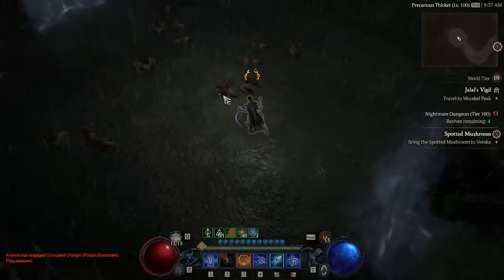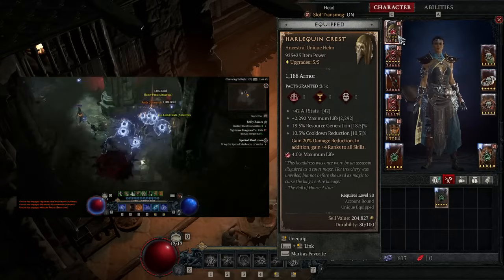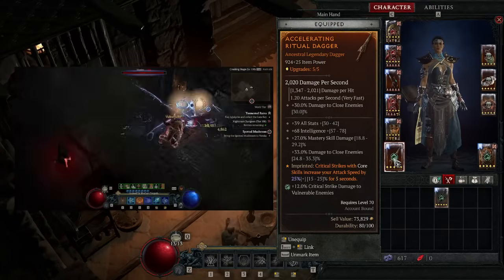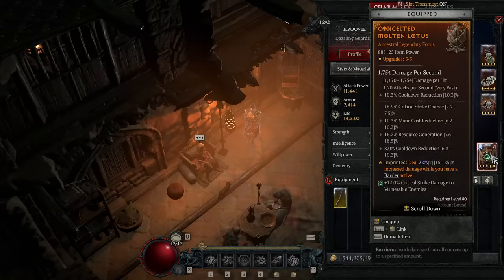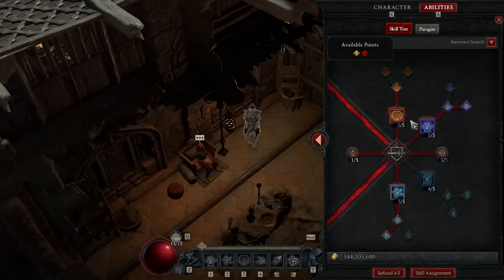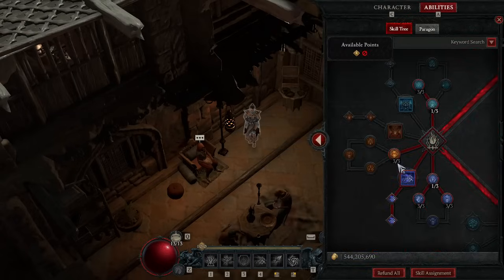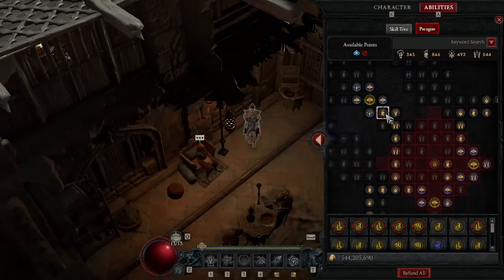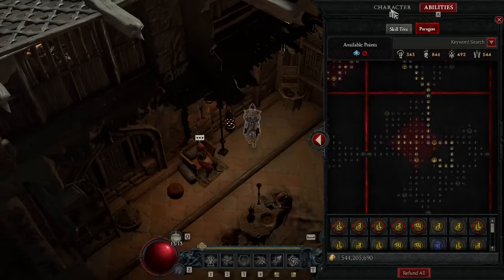New best Ball Lightning Sorcerer-Diablo 4 Season 2 All in one PvE build made even better! 1M Ticks!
Clickbaity titles and thumbnails all day. Build really did improve though.